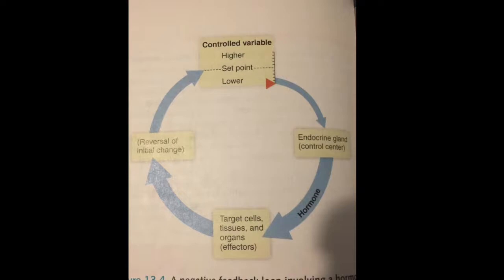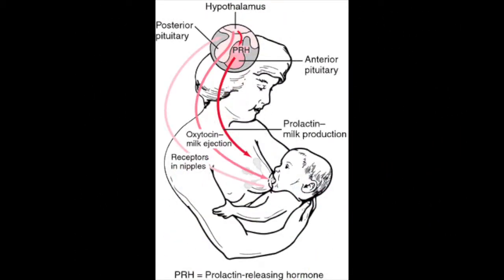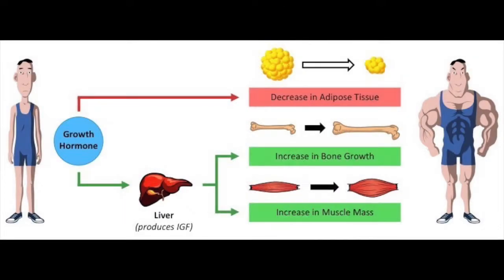Anterior Pituitary Hormones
Idris' Bio Extra Credit Project: